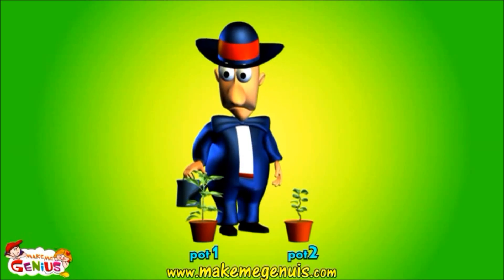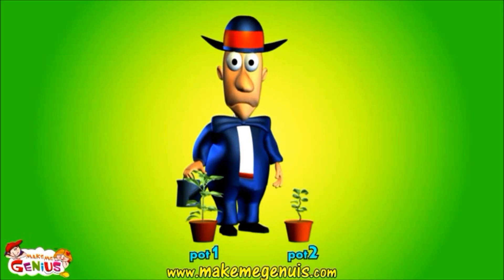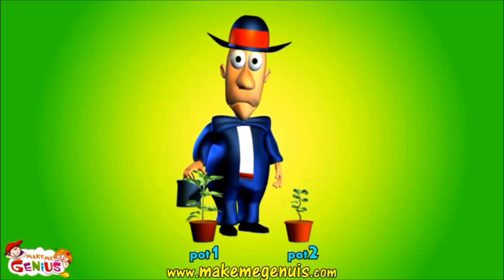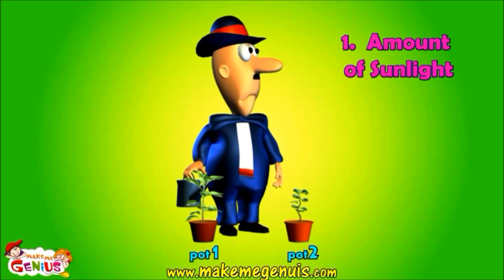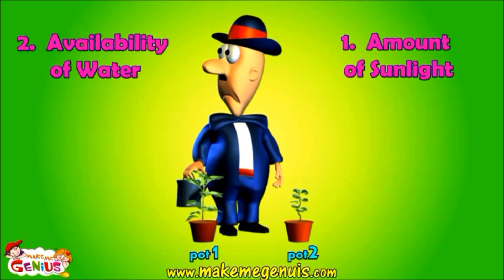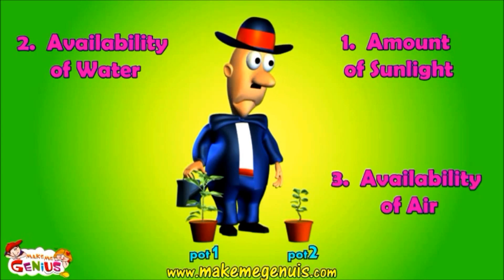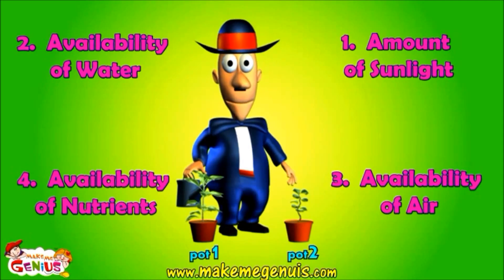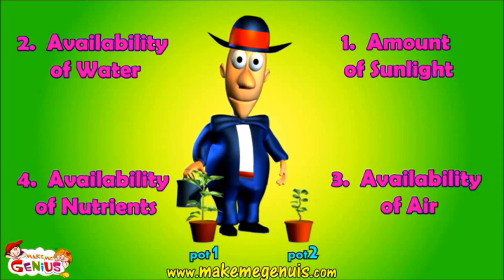Types of Soil - Clay ,Sandy , Loam -Activity & Quiz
,watch all Science & other educational videos for kids for free.
Soil is a thin upper layer of material on the Earth's surface where plants have their roots. It is made over a long period of time with weathered rocks and decayed plants and animals.There are three major types of soil -Sandy,Clay & Loam .Most of the soil is mixture of these 3 types.